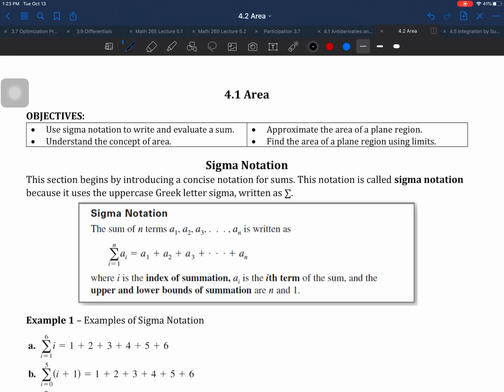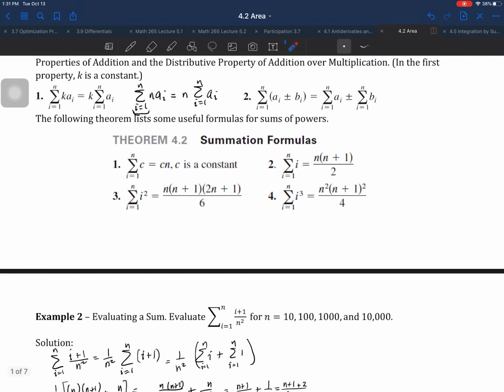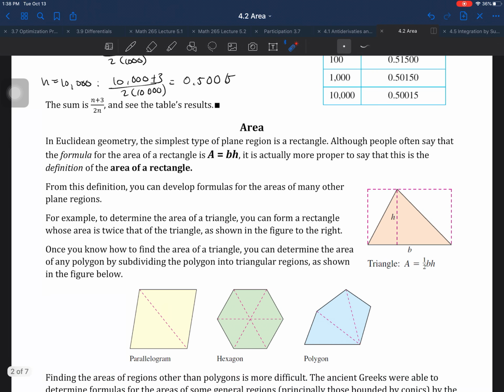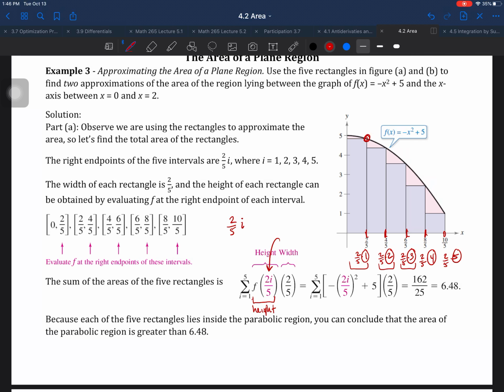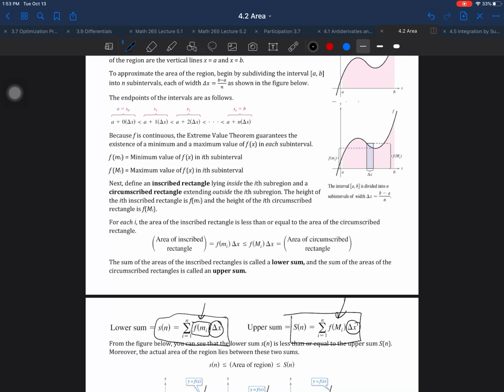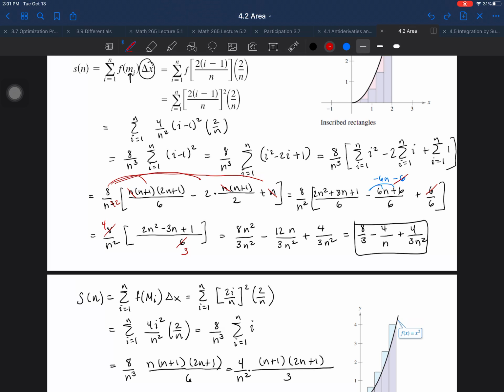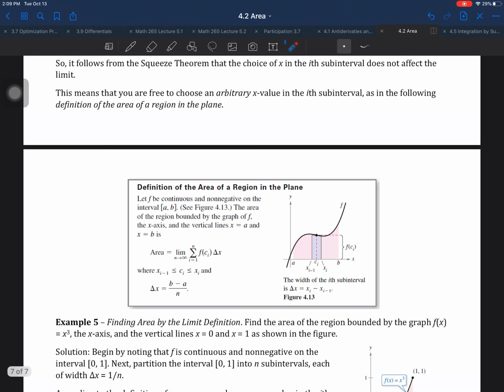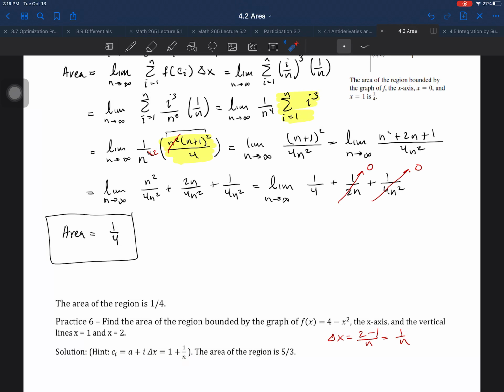Math 150 Lecture 4.2